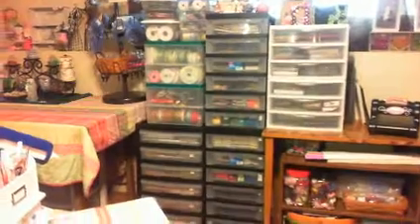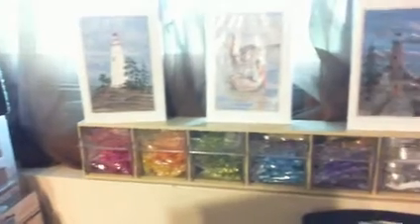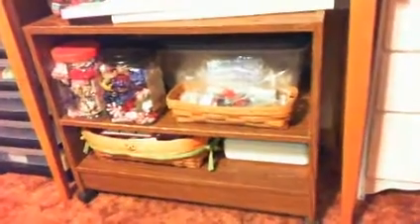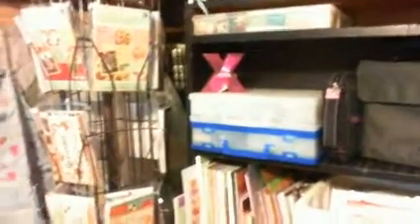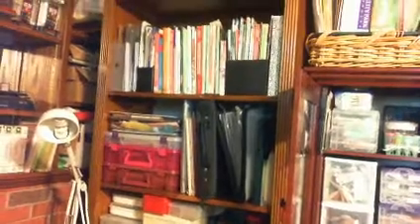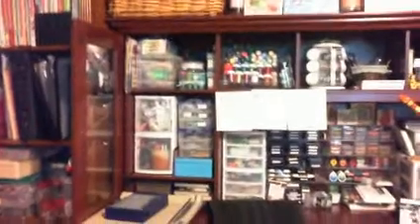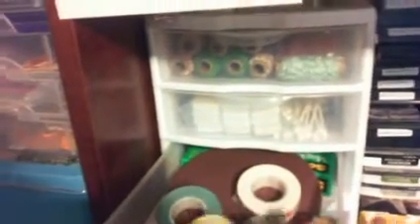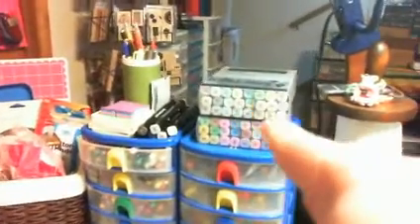room update part 2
just call me chatty cathy today lol - sorry for all the rambling, so much to show & tell haha - If there is anything you want to see a bit closer just let me know and I will be more than happy to show ya - tfw hugs kim